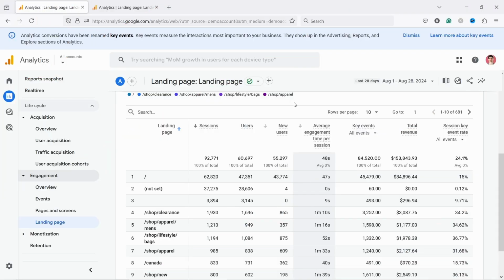Google Analytics 4: New vs Returning Users | Do NOT Use Them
In this video, I’ll explain new & returning users in Google Analytics 4. I’ll also tell you why they are unreliable metrics in GA4, because of browser cookies. This is not only a problem for GA4, but for most web analytics tools.